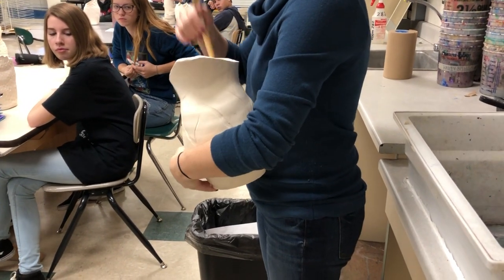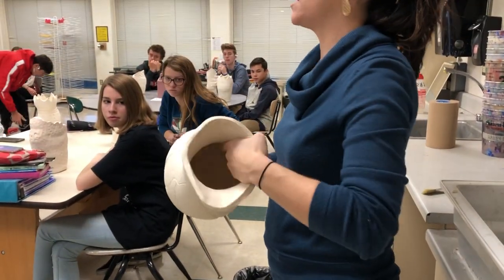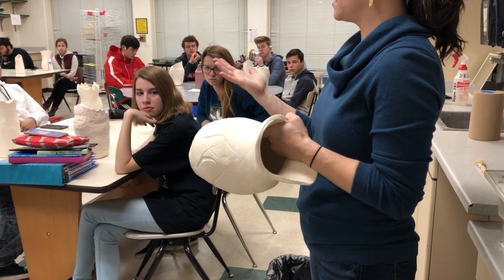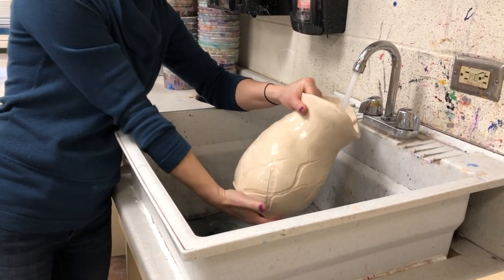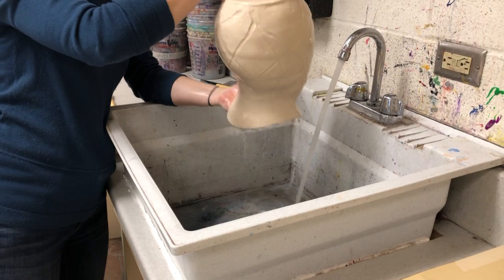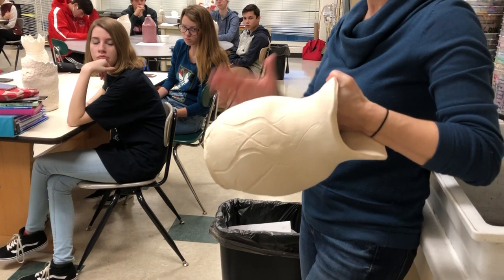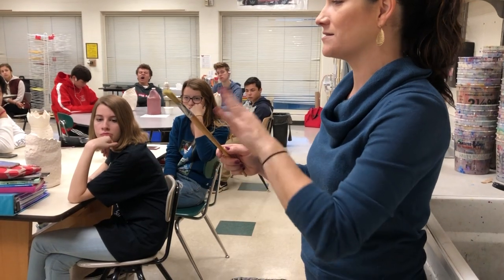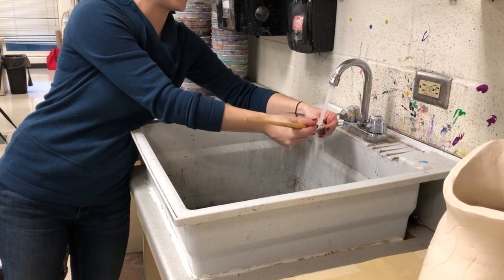How to Clean Your Brush and Ceramic Project Before Glazing